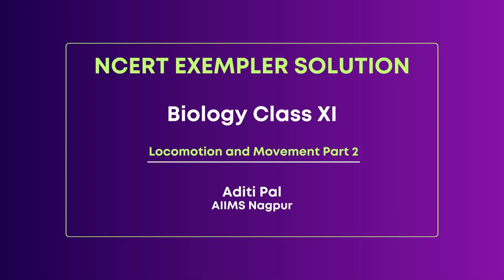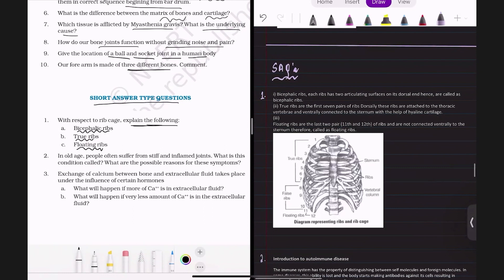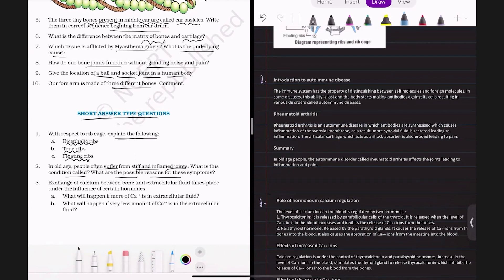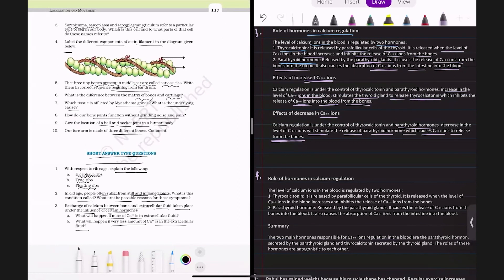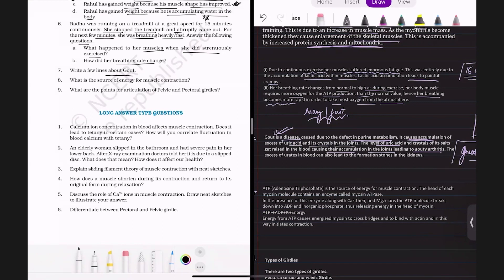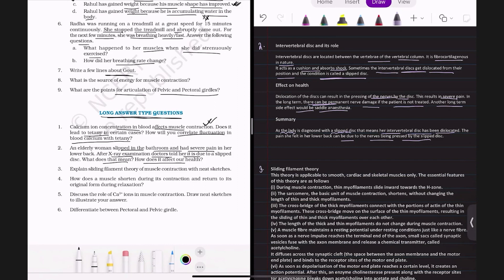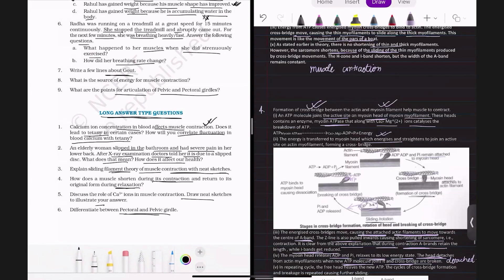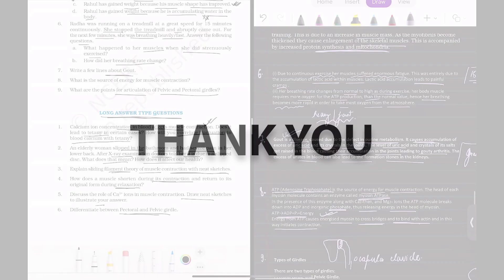Aditi Pal | NCERT Exemplar Solution | Biology XI | Locomotion and Movement Part 2